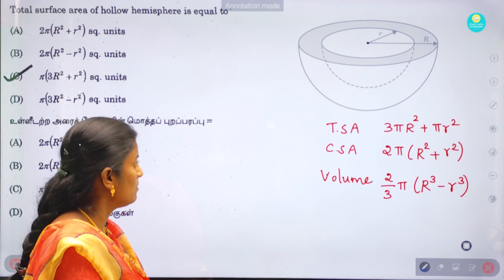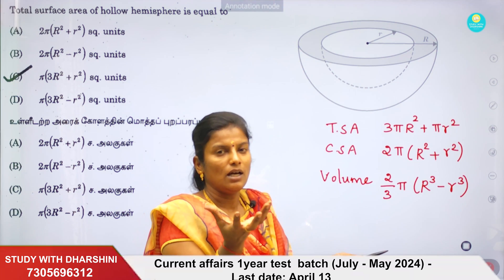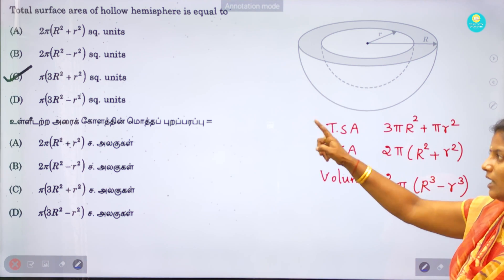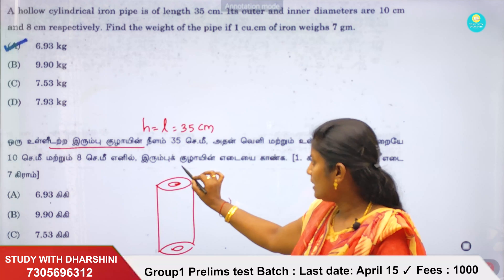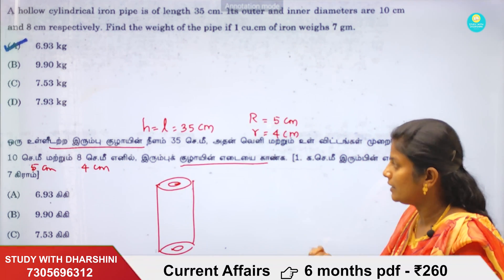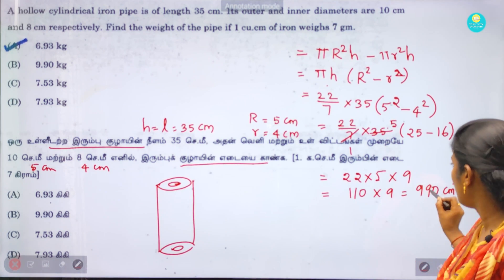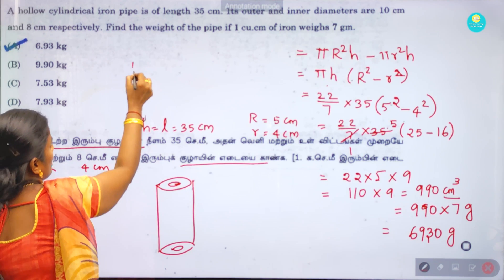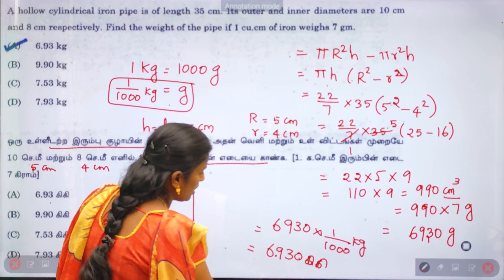உள்ளீடற்ற அரைக்கோளம் | Mensuration | 3D | Maths PYQ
Upcoming Test Batches.

📚 SI TEST BATCH - LAST DATE : April 5
      ✓FEES: 500

📚Group1 Prelims test Batch : Last date: April 15
     ✓ Fees : 1000

📚 Maths Test batch: Last Date: Apr 7
        ✓ Fees : ₹200

📚 Science Test batch: Last Date: Apr 11
        ✓ Fees : ₹200

📚 Current affairs 1year test  batch (July - May 2024) - Last date: April 13
✓ Fees : ₹250    (test batch only)
✓ Fees : ₹550    (Test batch with MonthlyCA pdf)

💰Google pay/ Phonepe no: 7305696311
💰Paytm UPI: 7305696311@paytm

🎯payment details.
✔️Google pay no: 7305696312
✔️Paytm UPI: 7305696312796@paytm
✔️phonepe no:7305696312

காலை 9.00am முதல் மாலை 5.00pm இந்த நேரத்தில் மட்டும் call செய்யவும்.